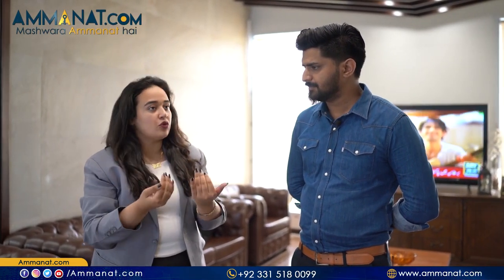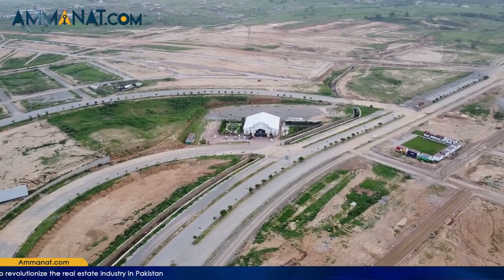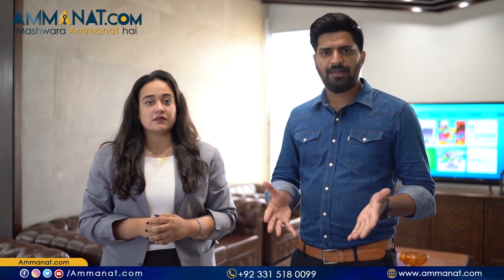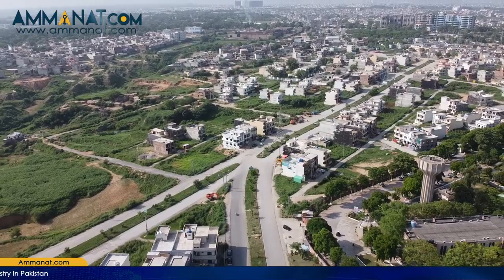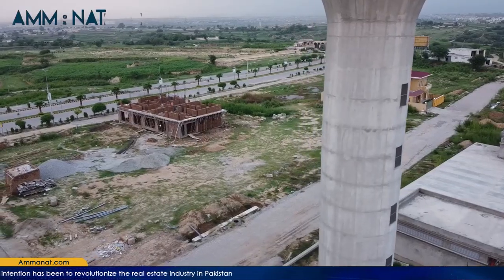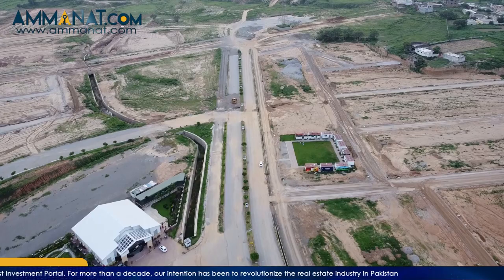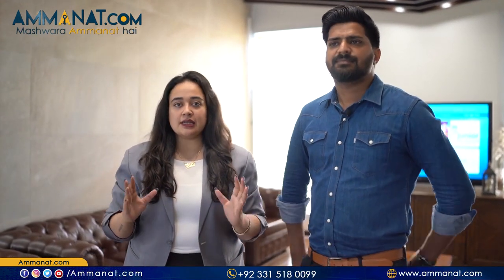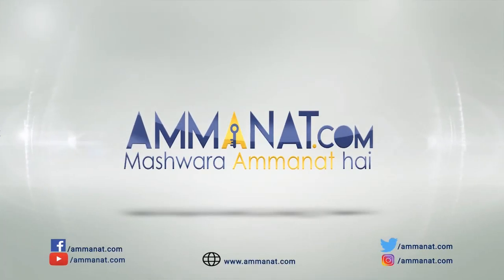Taj Residencia Complete Details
Taj Residencia is a lavish housing project in the heart of Rawalpindi. After the success of their first project The Centaurus Mall the developer has decided to transition into a Luxury Housing Society. Generally speaking, this project is designed to fulfill both investor’s and genuine clients’ needs. The motto of Taj Residencia is “Live Your Dreams”& by the looks of the development, it surely will. For more details, heads over the video: